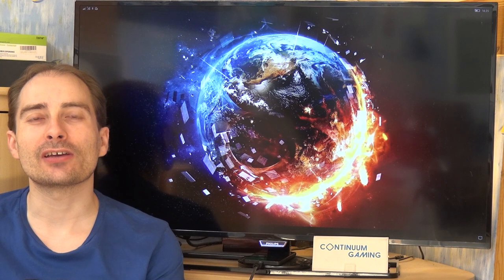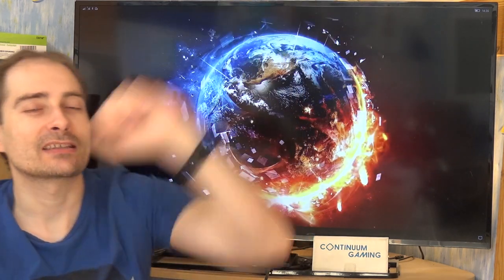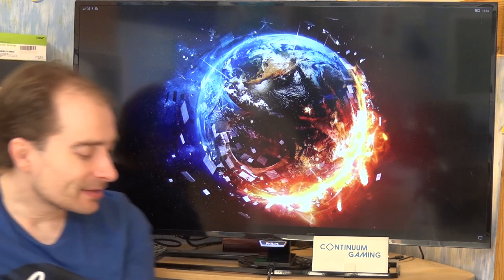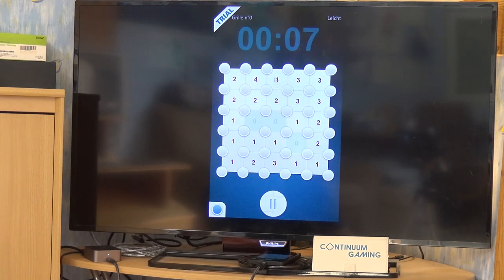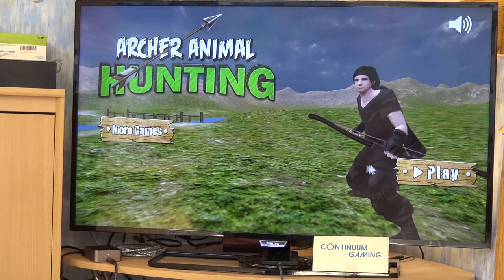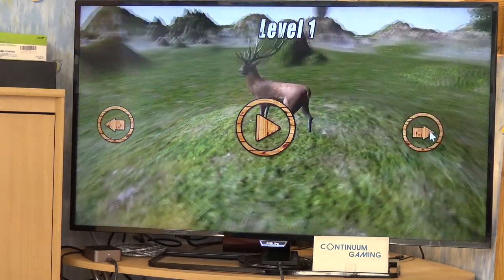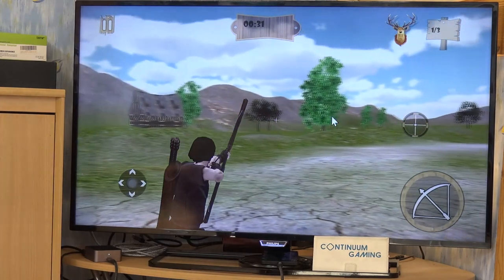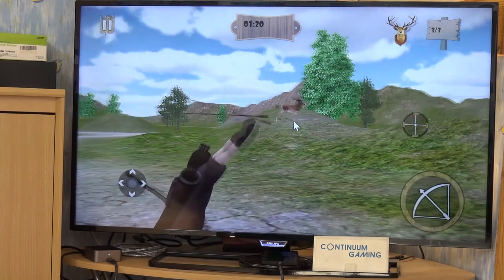Microsoft Continuum Gaming: Let's Play 412! (SquarO, Word Candies, Archer Animal Hunting)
Smartphone: Microsoft Lumia 950 XL with Mozo Cover
Input devices: Arc Mouse, Foldable Keyboard, XBox One S Wireless Controller
Display and connection: TV and Microsoft Display Dock

Content:
00:00:00 Introduction & explaination of Continuum, Arc Mouse, Xbox One S Wireless Controller and Foldable Keyboard.
00:04:10 Start of the games
00:04:16 SquarO
00:09:54 Word Candies: Candyland Mania
00:14:37 Archer Animal Hunting

Links to hardware in this video:
- Microsoft Lumia 950 XL